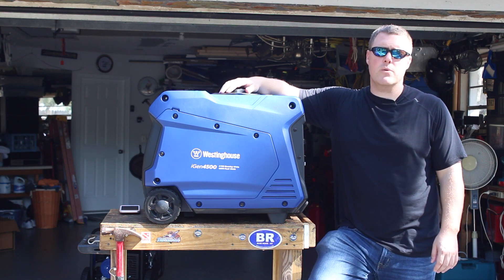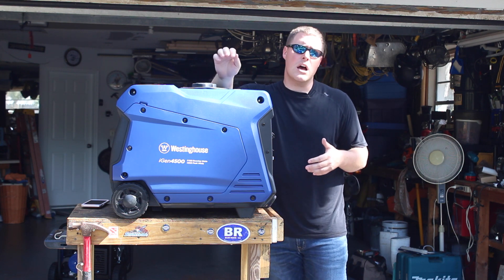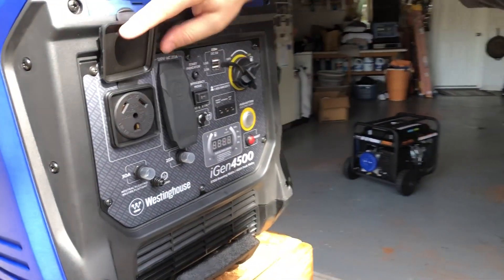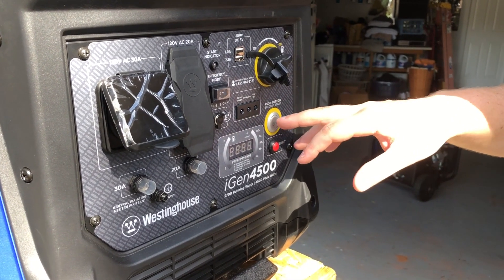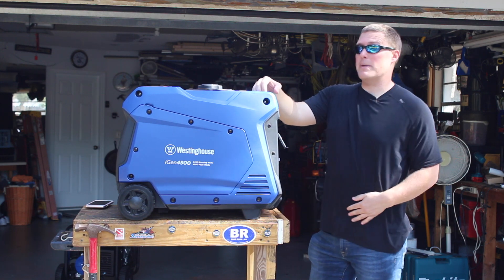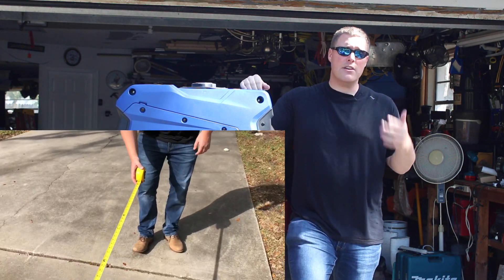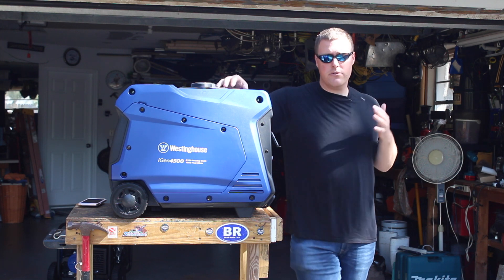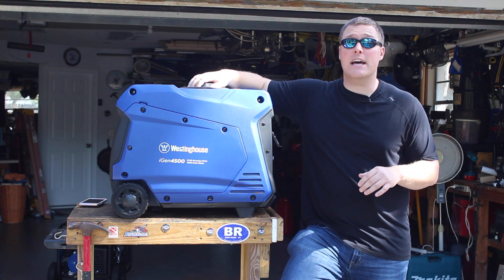Westinghouse iGen4500 Inverter Generator Review, Sound/Decibel Test, Load Test, Initial Setup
The 4500 is one of the most competitively priced units of its size. The iGen 4500 watt (peak) will power a 15,000BTU air conditioner. Therefore, this is one of the top choices for Travel Trailers or RVs that don't have onboard generators. However, the biggest selling point of this unit was the noise. This is one of the quietest generators we have tested. At 50 feet under eco-mode as well as under a load (1500W Heat Gun) the generator noise was negligible. In our testing, ambient noise was between 46-56 dB. As shown in the numbers below, this unit was in this range at 50'

Decibel Rating:

*Eco mode:*

77 dB

61 dB 20 ft

58 dB 30 ft

54 dB 50 ft

*Under load:*

Brief Voltage Drop 87 volts, back up to 120

86 dB

67 dB 20 ft

60 dB 30 ft

58 dB 50 ft